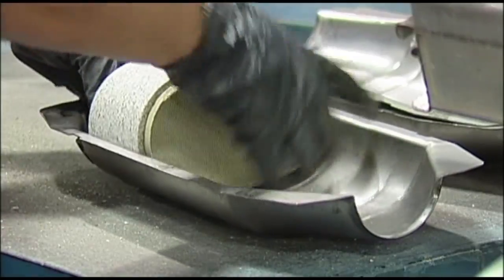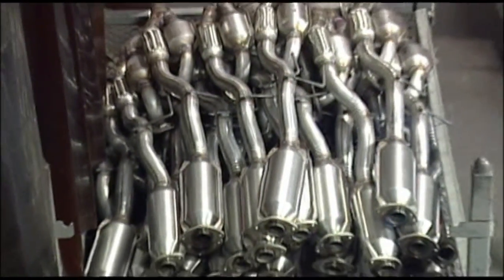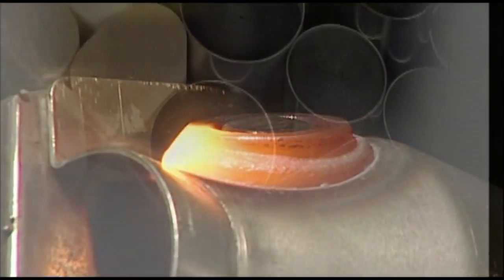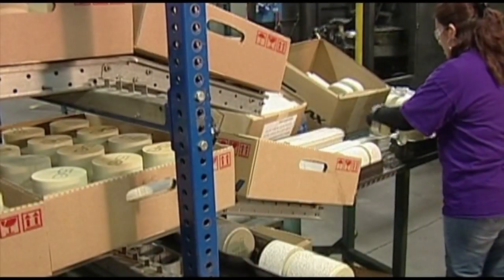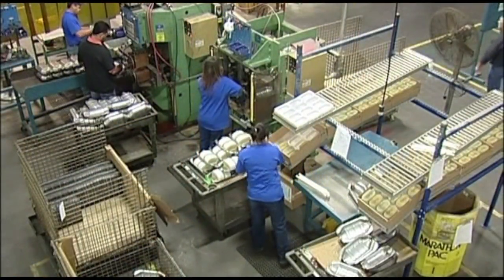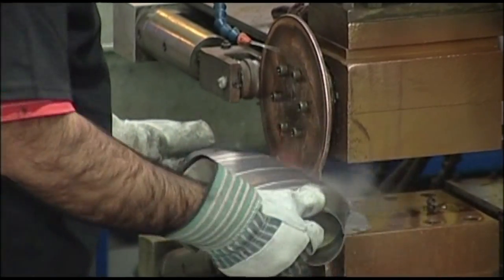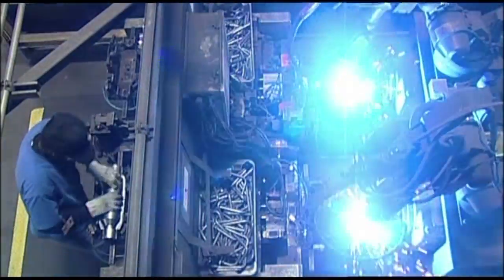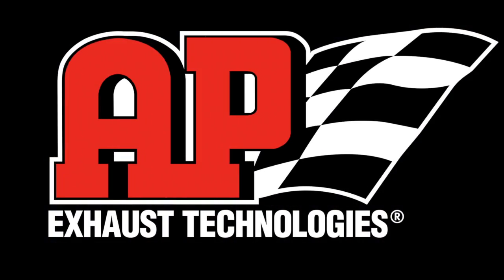AP Emissions: Catalytic Converters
Everywhere engines are used; AP catalysts and catalytic converter systems are making them energy efficient and environmentally friendly. AP designs and manufactures catalytic converters for automotive, heavy duty, off-road vehicles and industrial applications.